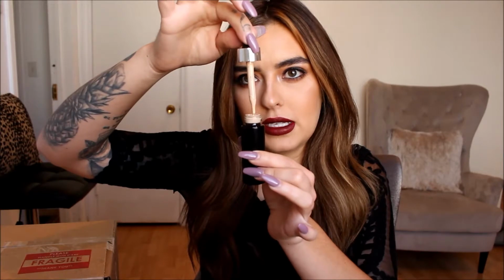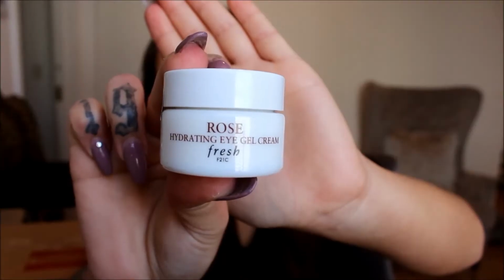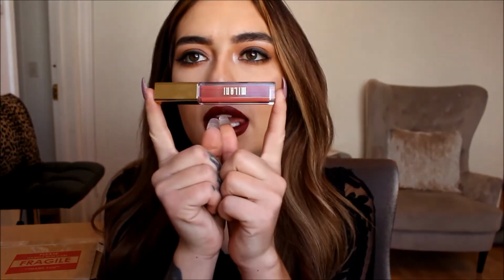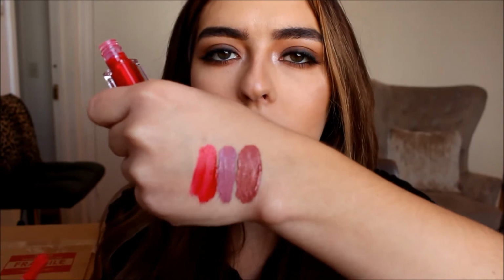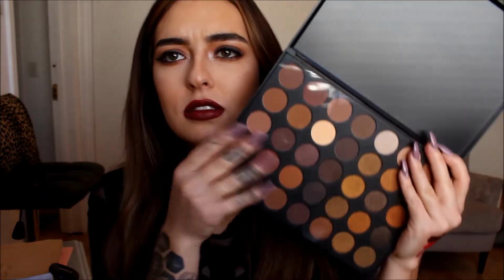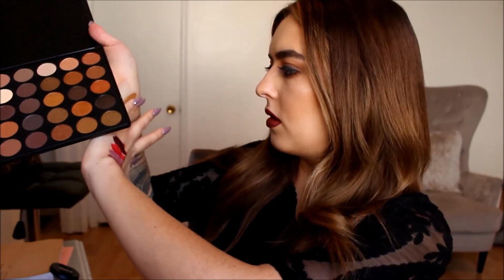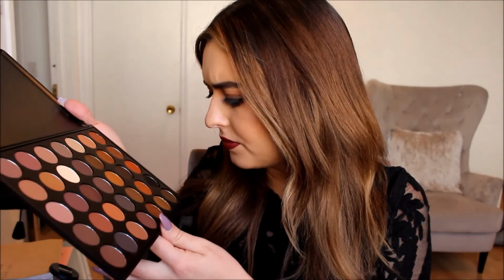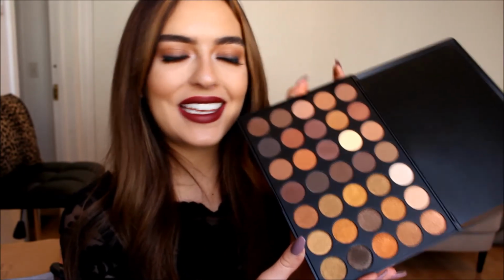Makeup haul Sephora, Morphe, Drugstore | Silver Viera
products mentioned:

cover fx custom drops
anastasia beverly hills dipbrow
boscia tsubaki deep hydration sleeping mask
fresh ROSE hydrating eye gel cream
makeup sponge (tjmaxx)
hard candy highight and contour stick
milani amour matte lip cream
morphe 35R

makeupbysilverviera
thesilverviera